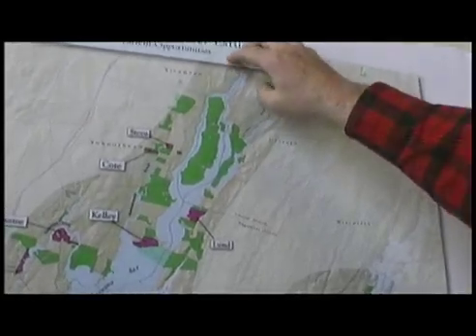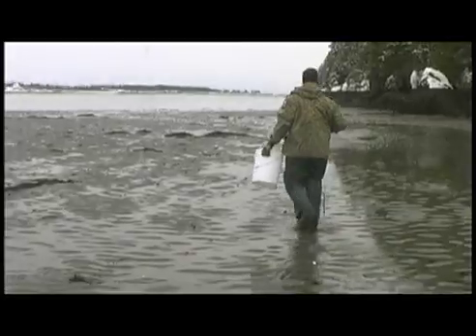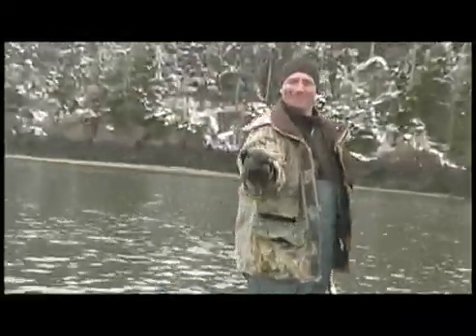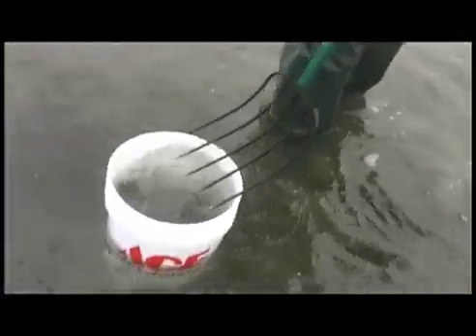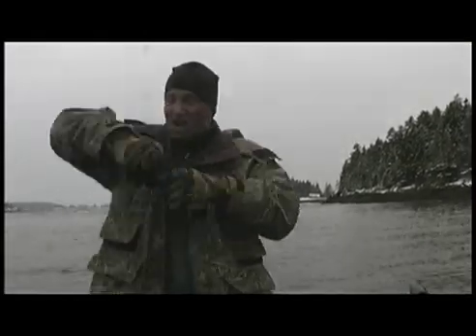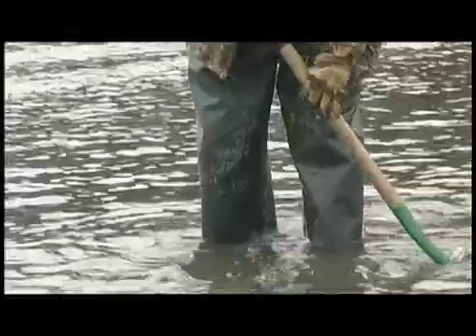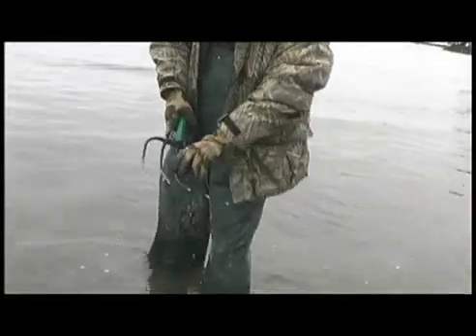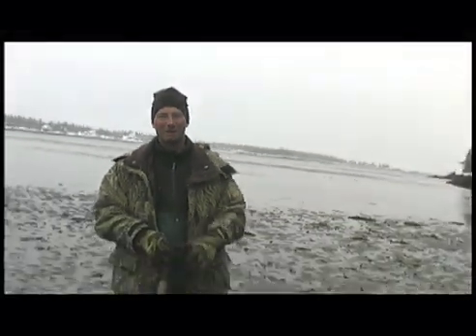Clamming in the Kennebec Estuary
Will Brune, The Nature Conservancy's Director of Protection in Maine, goes clamming with his dog Quint. Will and Quint share their techniques on a blustery winter day in Sagadahoc Bay, while explaining what the Conservancy is doing to protect the estuary. If you're wondering, yes, the dog gets clams, too!